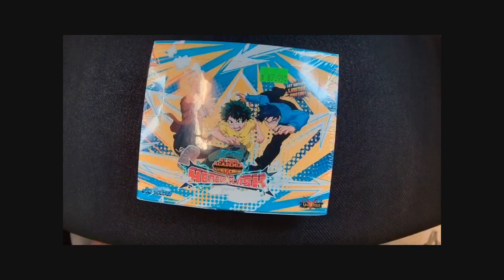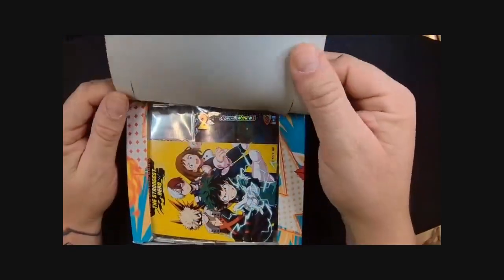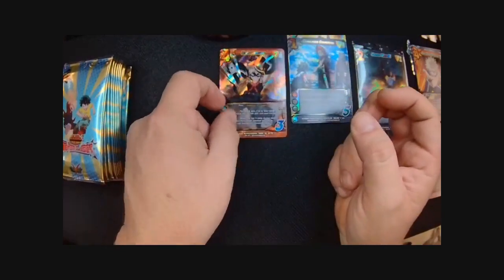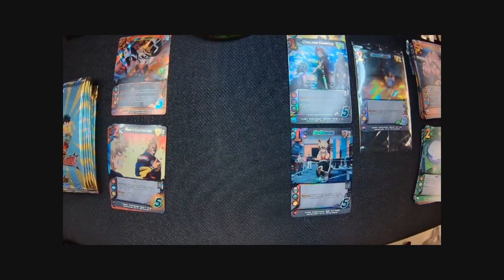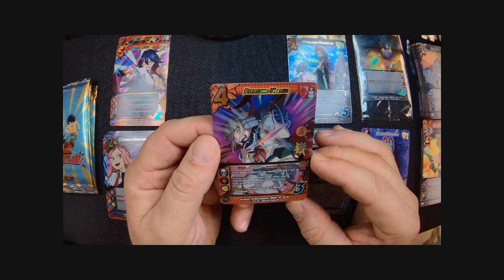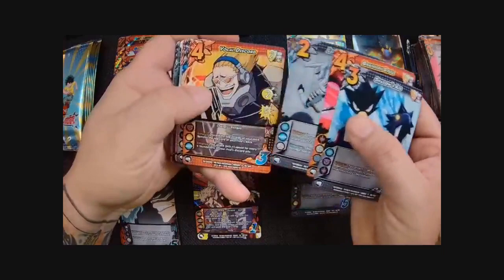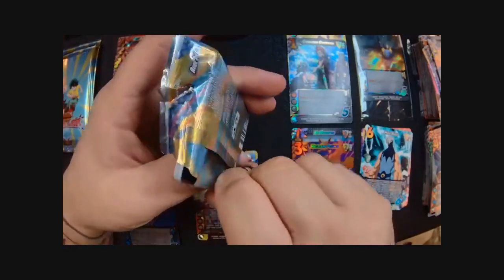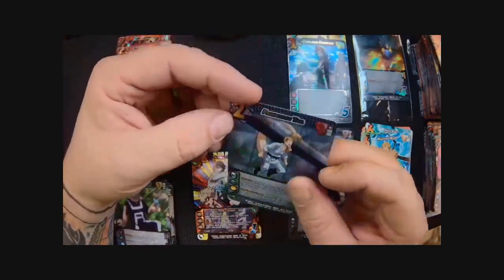My Hero Academia TCG - Heroes Clash Box Break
A little late on the upload but here is our very own JD cracking open the newest set from MHA